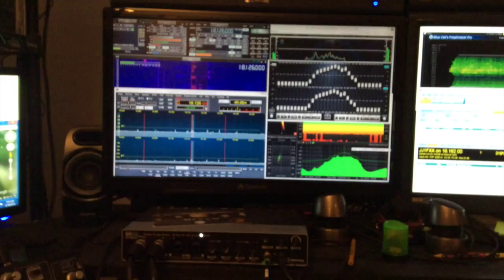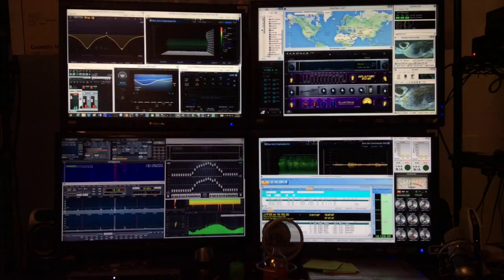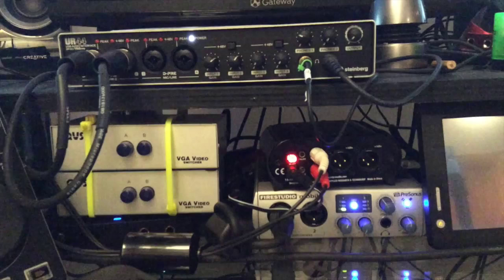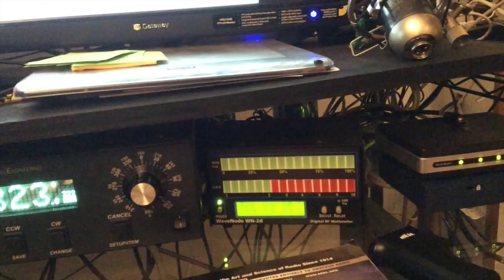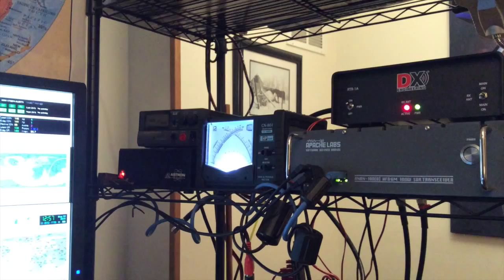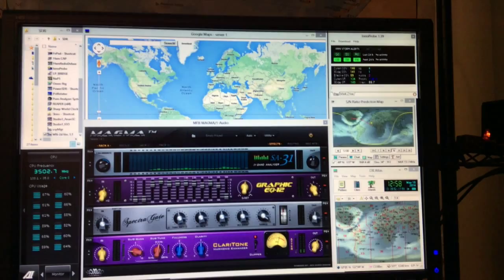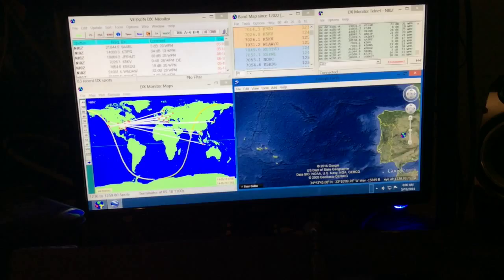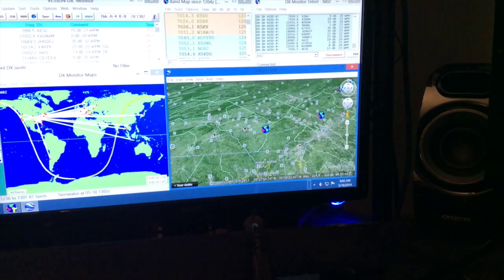Integration Video Part 1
This is Part 1 of a 2 part video series on SDR Station Integration